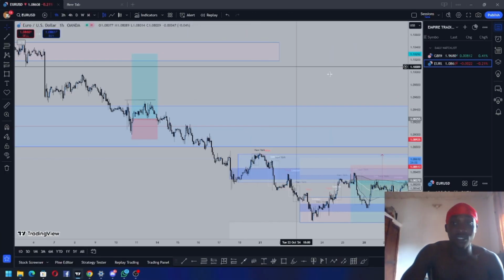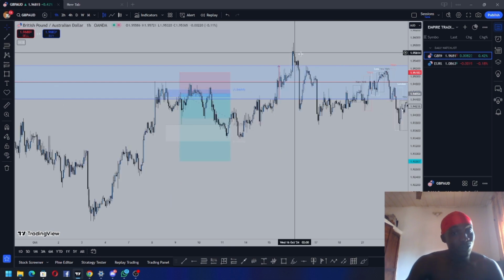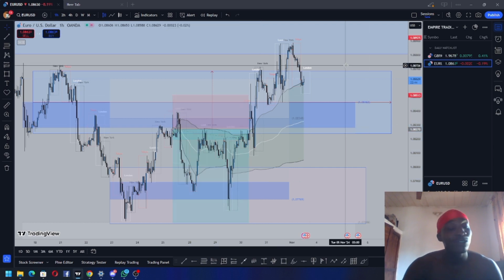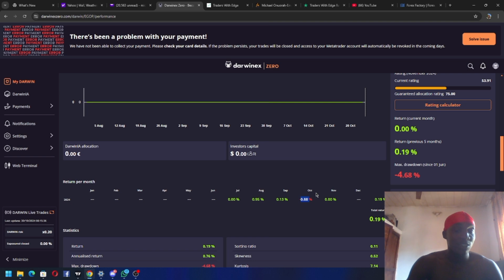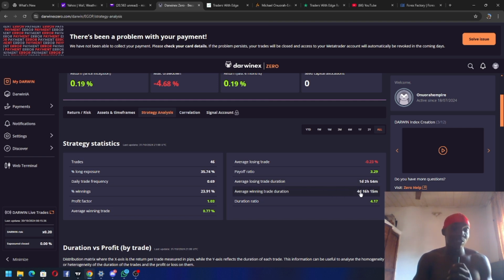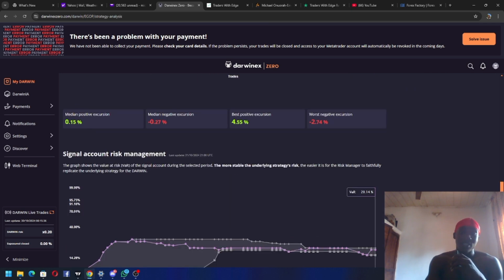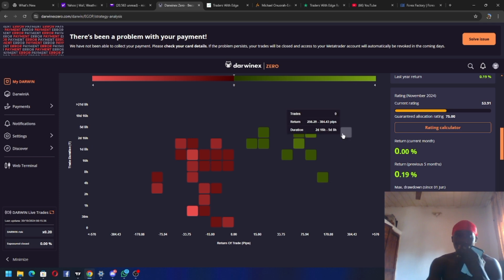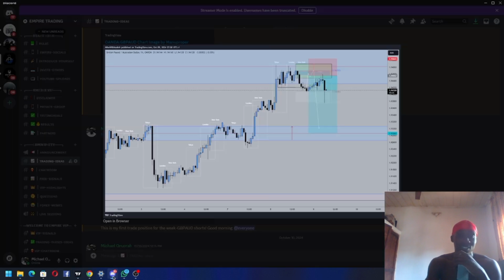"I think the market hates me"- October Trading Recap (-5%)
October has been quite a difficult month for me trading wise, but I got to learn alot from it. Was down 5% for the month, and this video is all about the reflection of this drawdown.